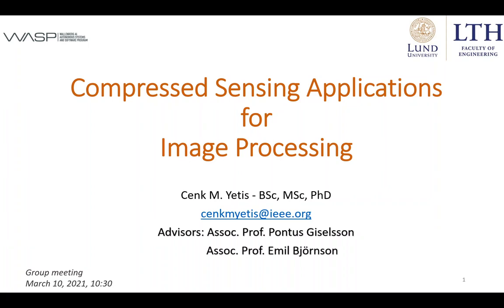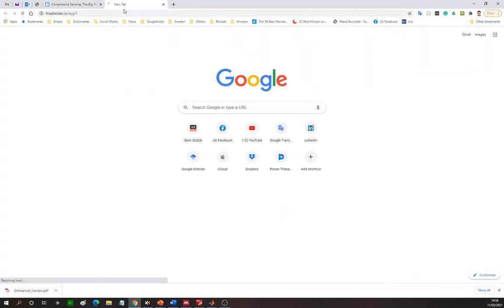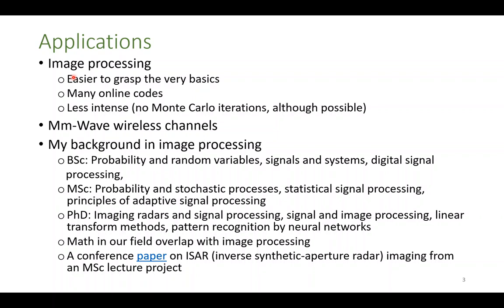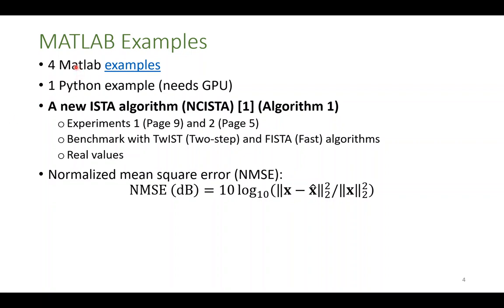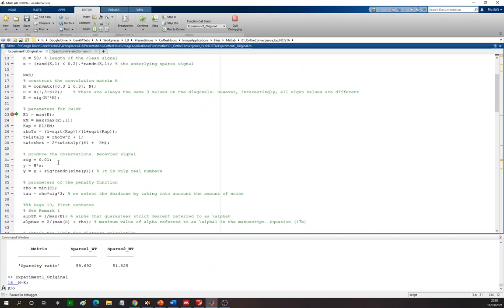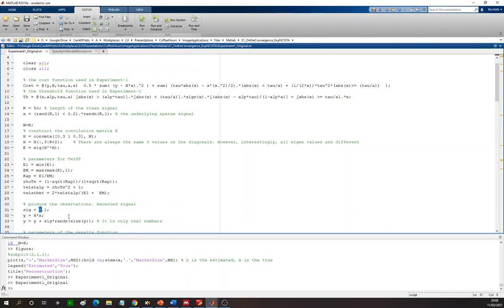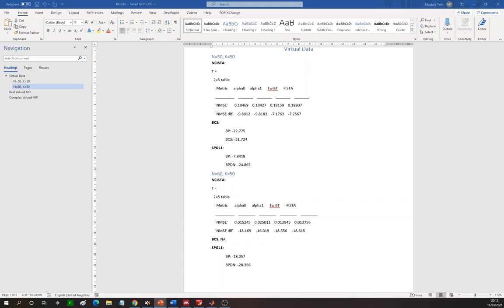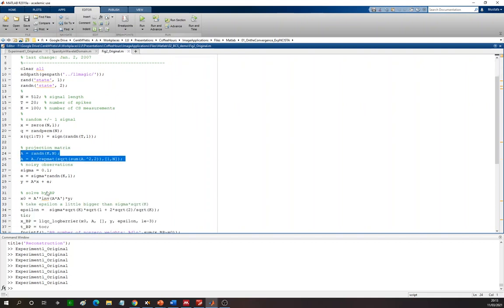Compressed sensing applications for image processing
A brief discussion on compressed sensing applications for image processing.
Please kindly note that I am not an expert in the image processing field, so please kindly criticize the statements in the presentation under your own responsibility.